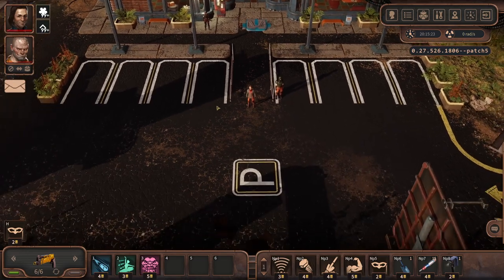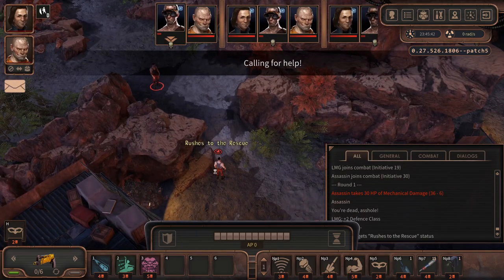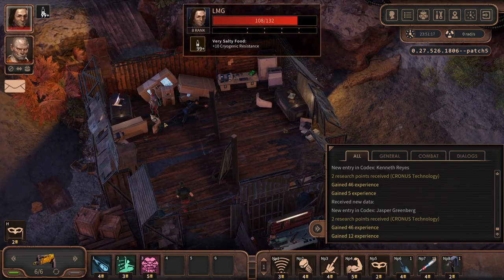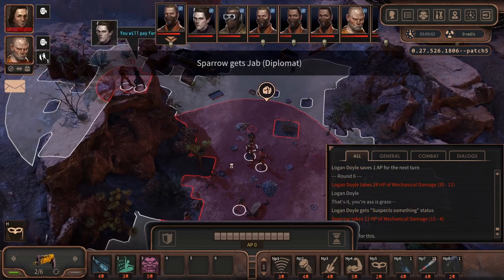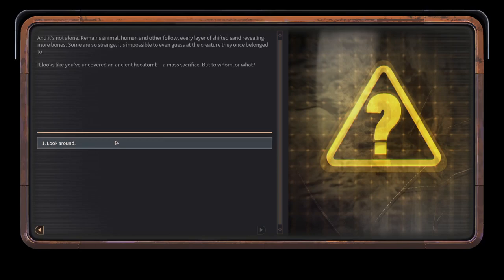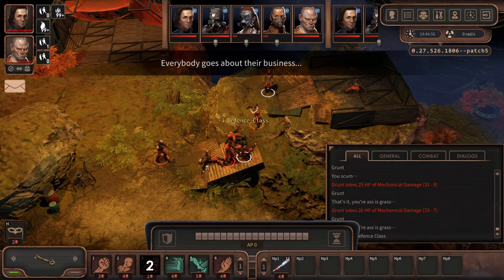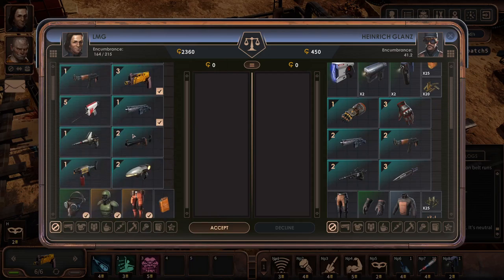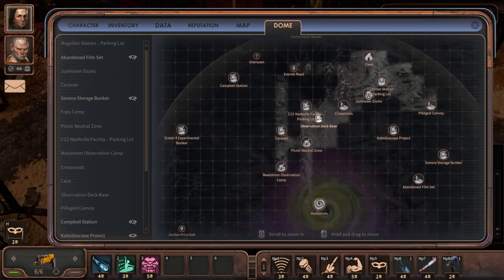Let's Play Encased: A Sci-Fi Post Apocalyptic RPG - Episode 8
Encased: A Sci-Fi Post Apocalyptic RPG

Crump and our anti-hero encounter Sparrow who falls prey to bad RNG.